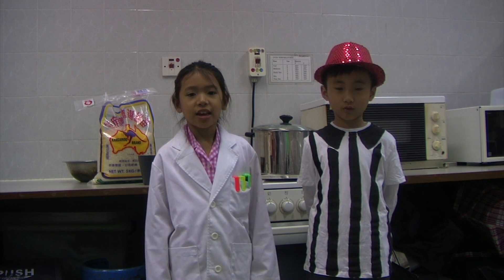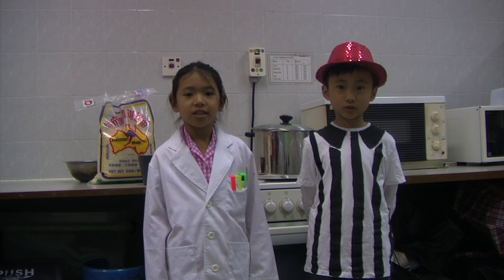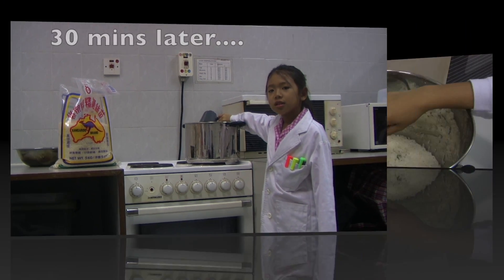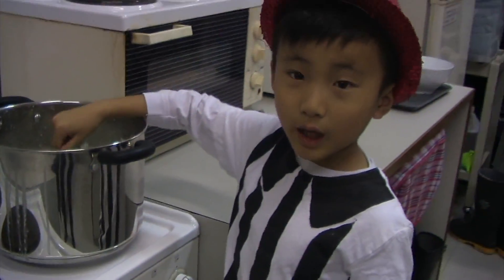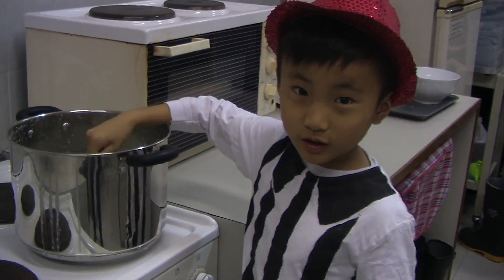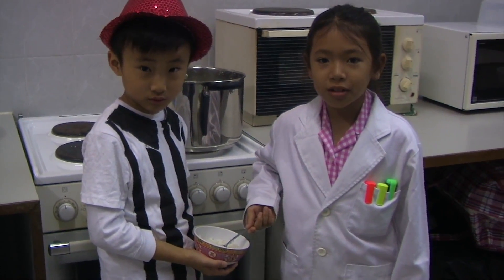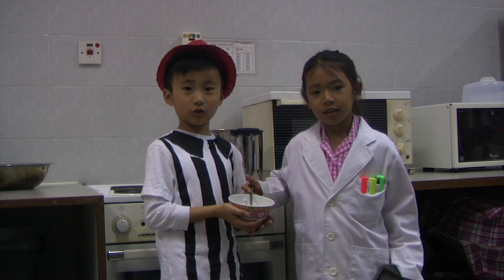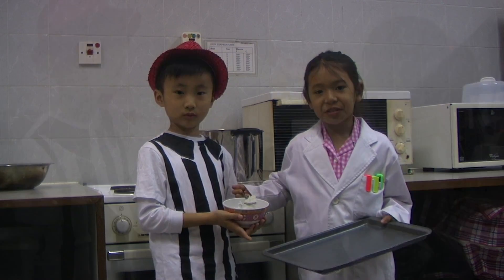Year 4 Assembly video